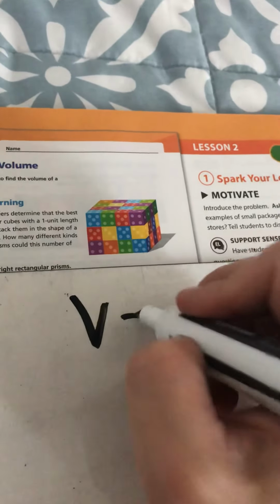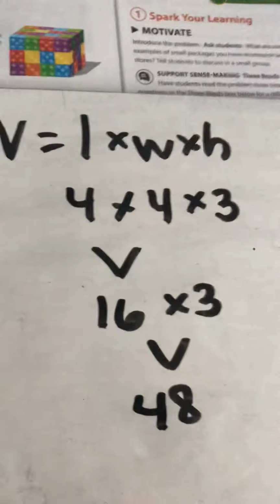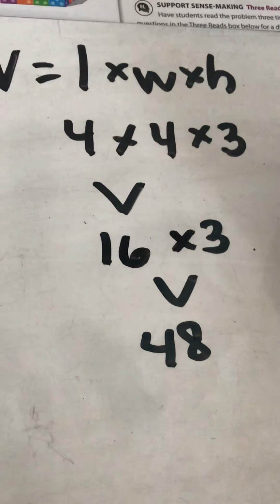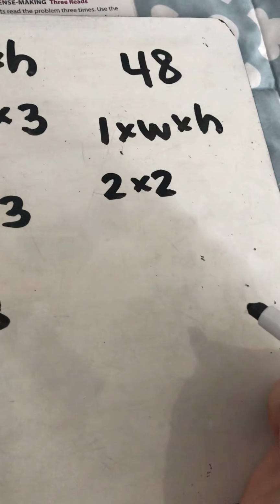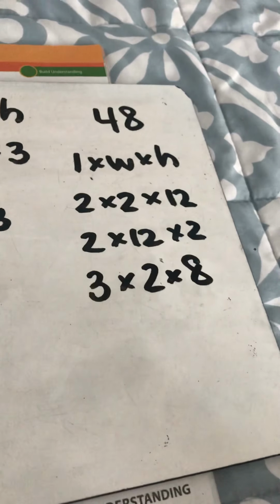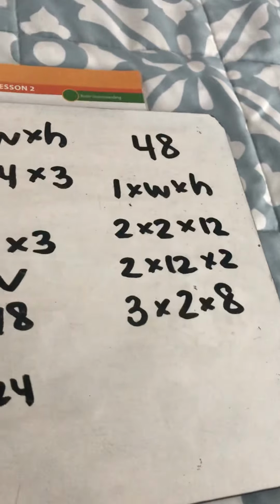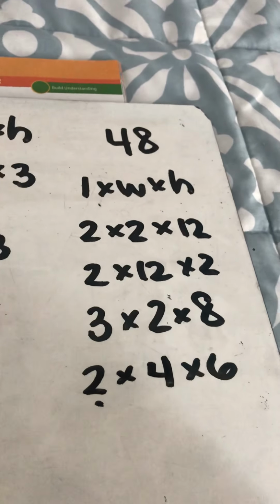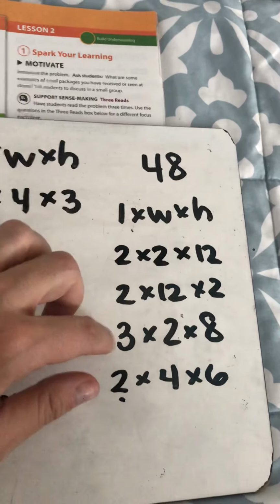Module 5 Lesson 2 Spark your Learning